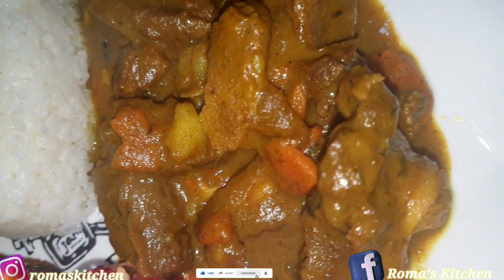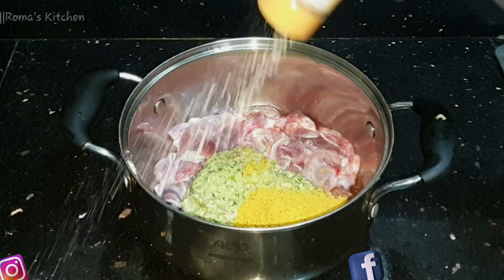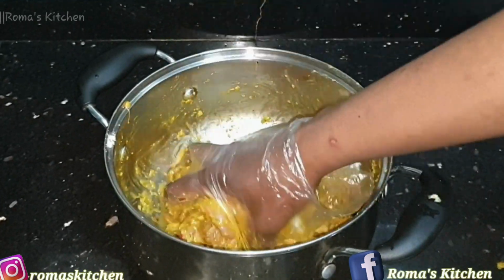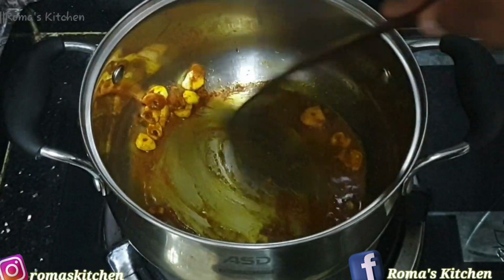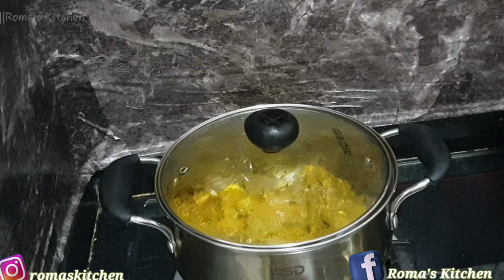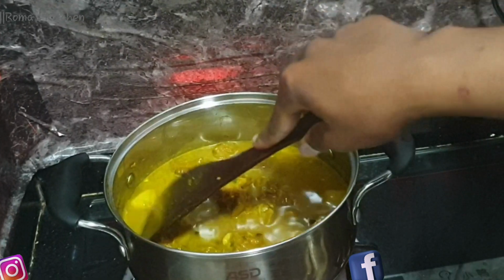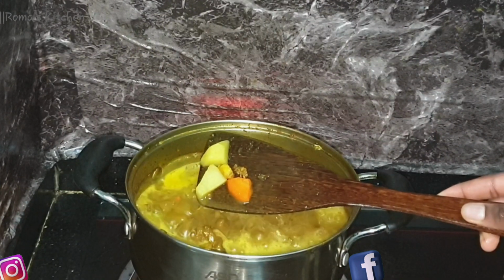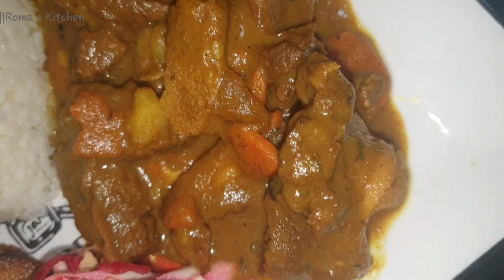JAMAICAN CURRIED GOAT RECIPE || HOW TO COOK CURRY GOAT 🇯🇲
Business Page 👇🏾👇🏾
ROWEZ BRAND

Song Title: Cook
Artist: Lexuss/Mr.Lex
Riddim: Bitter Blood (1999)
Produced by: Wycliffe ‘Steely’ Johnson & Cleveland ‘Clevie’ Browne
Label: Studio 2000